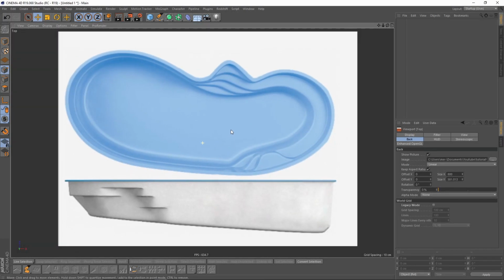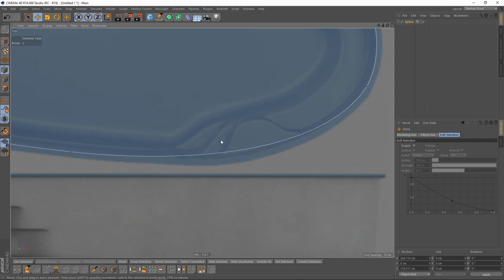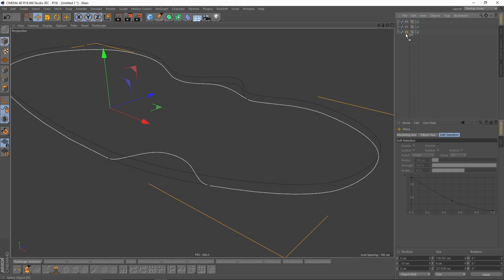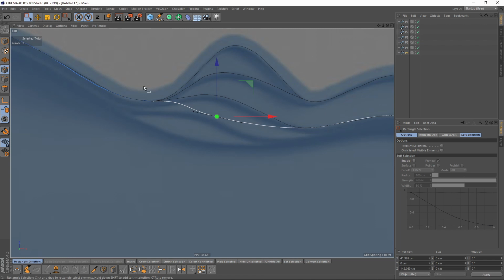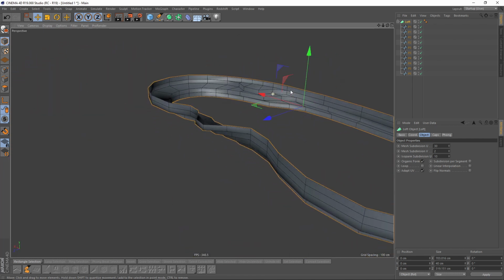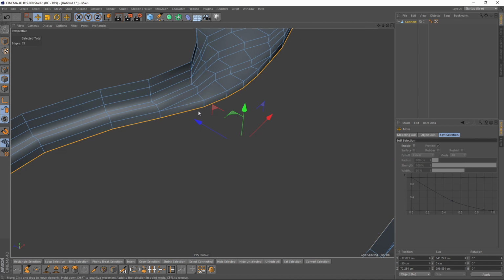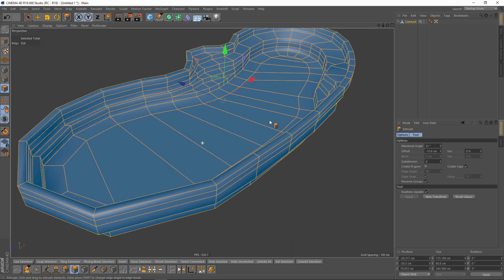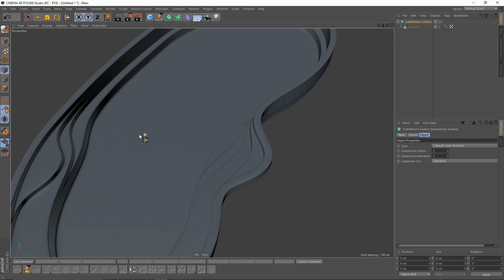Nurbs Modeling Tutorial | How to Model A Pool | Request #1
Hello everyone, this one is from a request, We will use Spline tools and Nurbs, Loft object.